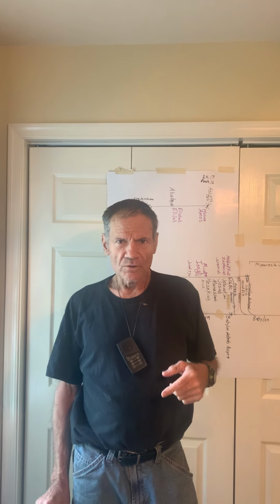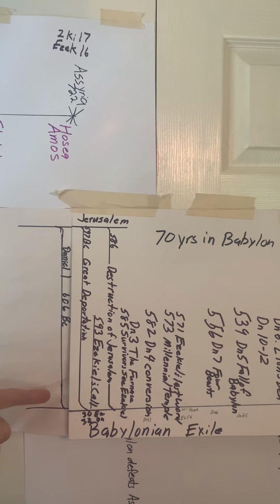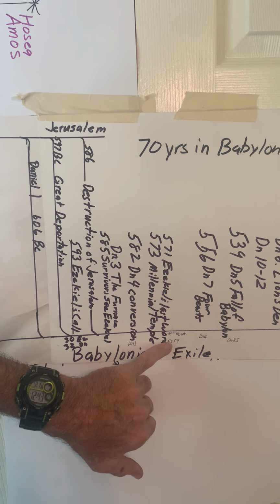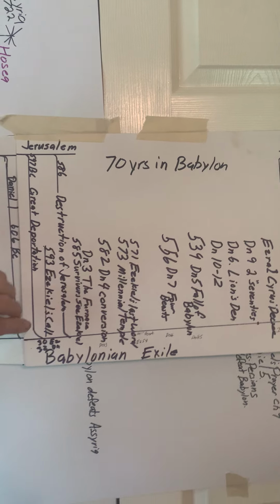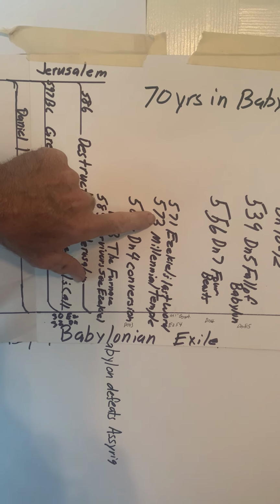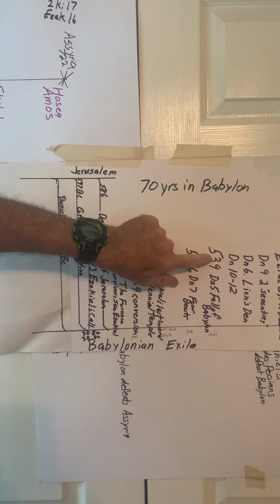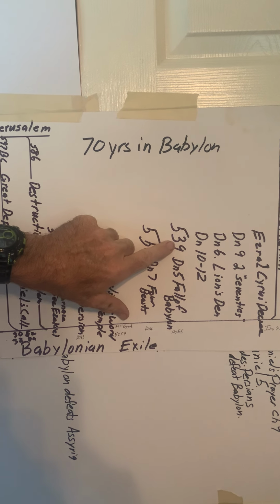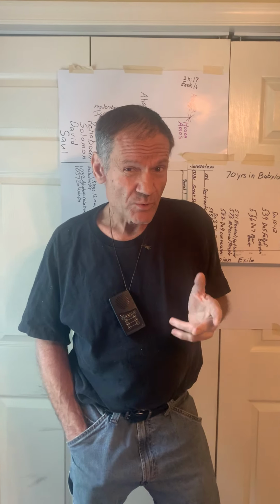The 70 year chronology of Daniel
A brief overview of the historical layout of Daniel. 70 years of history through the exile.